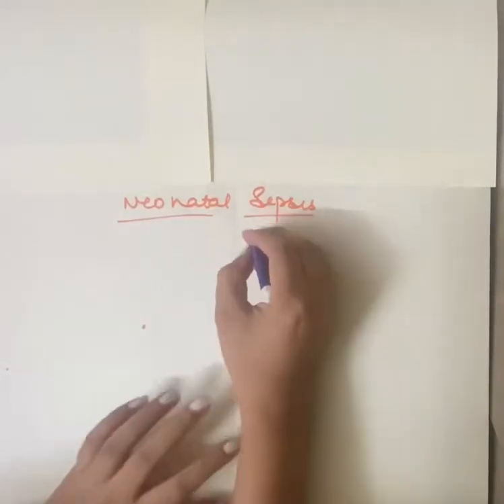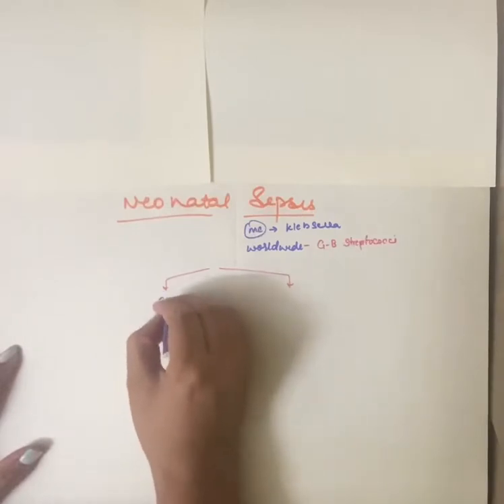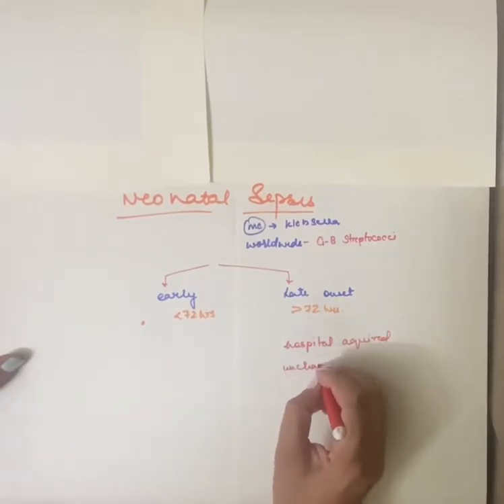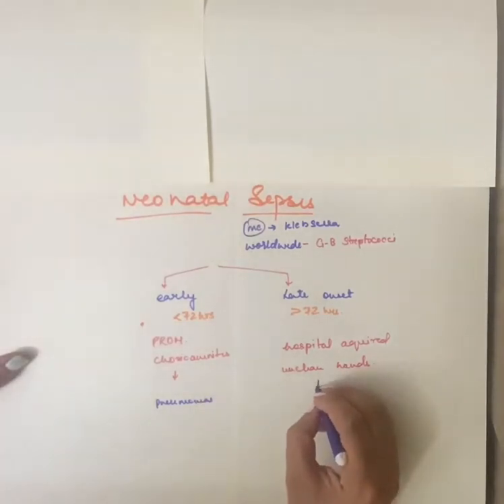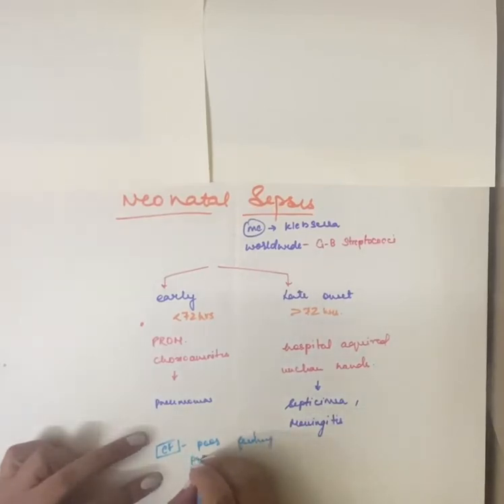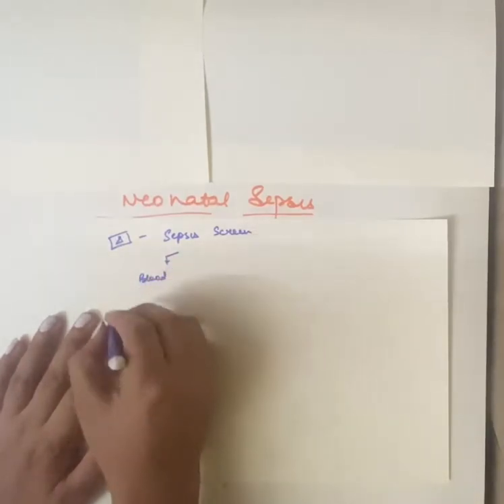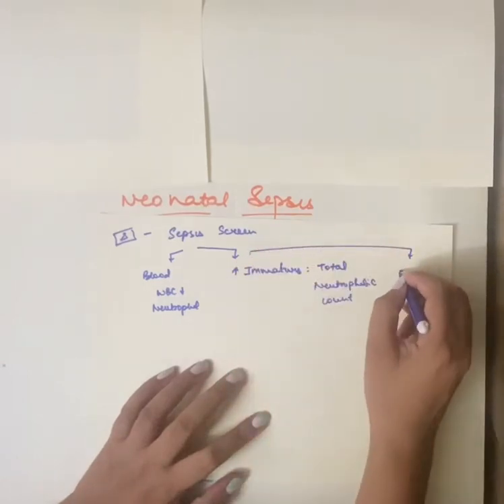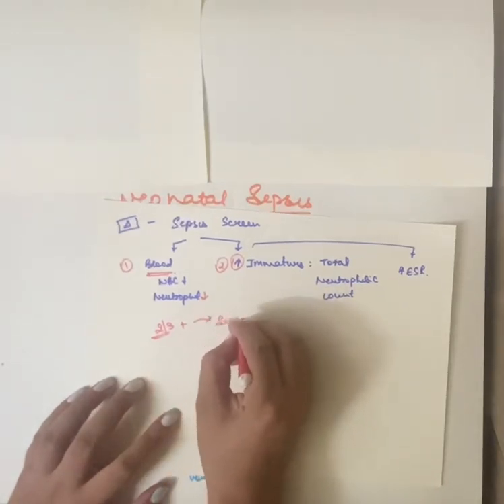neonatal sepsis | early onset and late onset sepsis